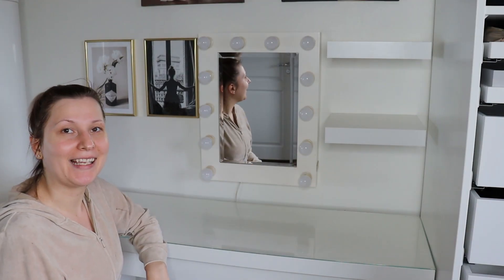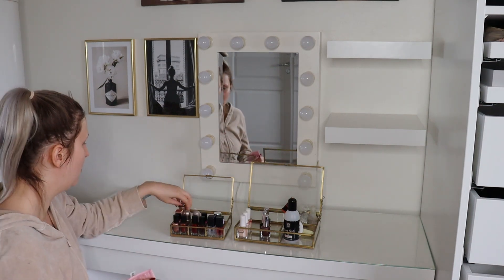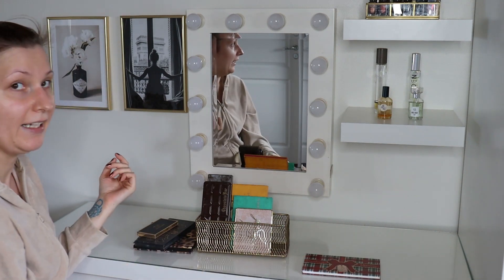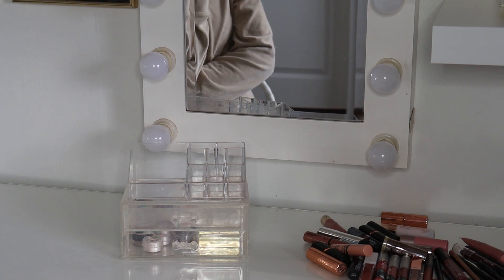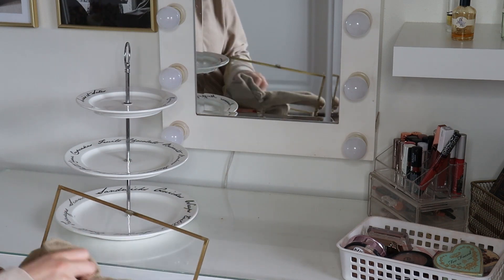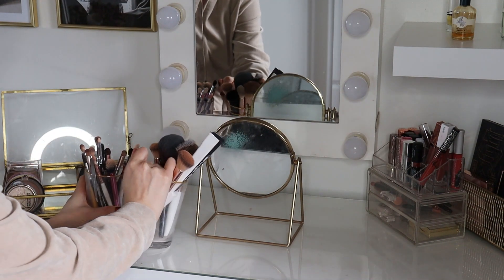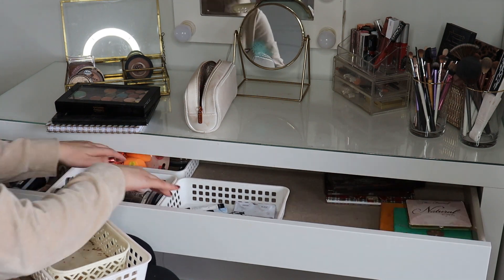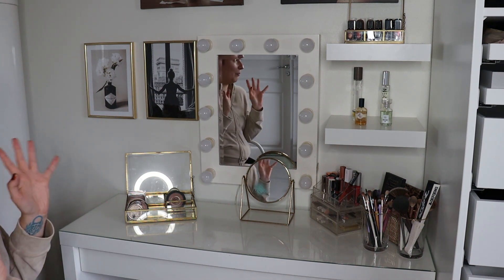Organizing My Makeup Collection Part 2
Hi everyone! Today's video is the second part for organizing my makeup collection! In the first part I emptied my makeup collection and did a mini declutter. I moved my vanity across the room off camera and in this video I will be filling it back in!